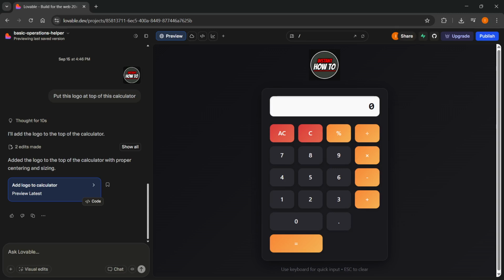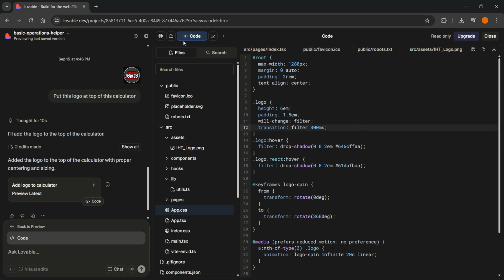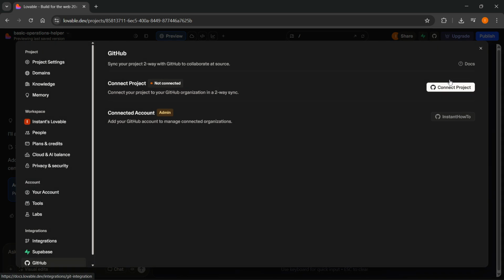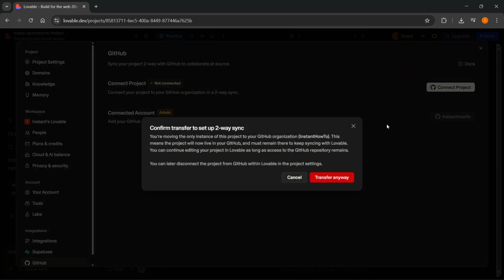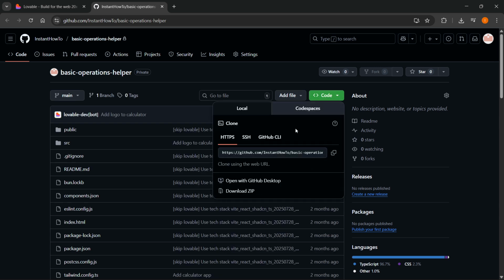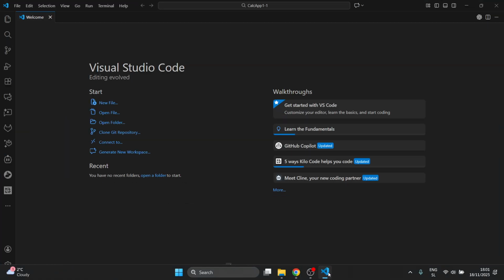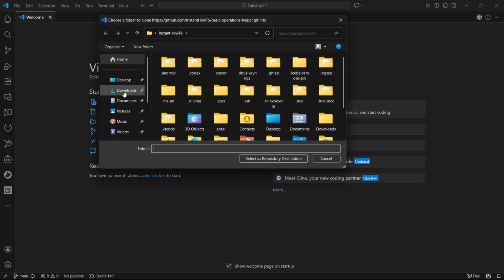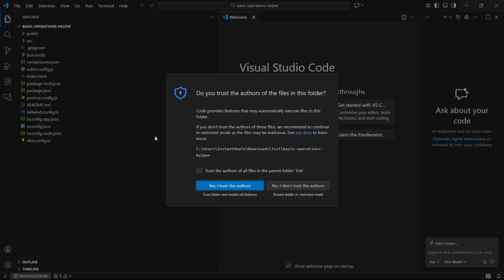How To COPY CODE From Lovable AI To VS Code (QUICK & EASY) 2026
In this video, I'll show you how to copy code from Lovable AI to VS Code. This guide explains how to DOWNLOAD, EXPORT, and OPEN your Lovable AI project inside Visual Studio Code step by step in 2026. If you've been trying to COPY code from Lovable AI to VS Code, this video will help you do it quickly and easily!